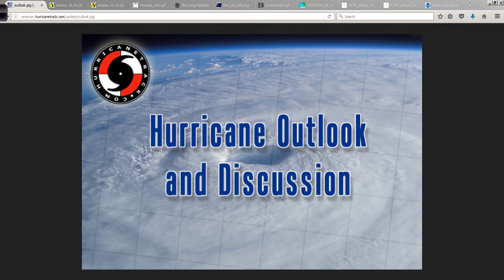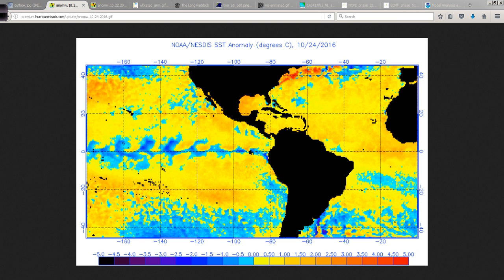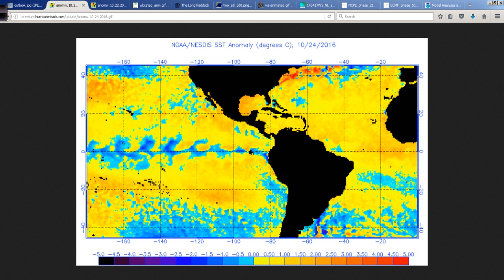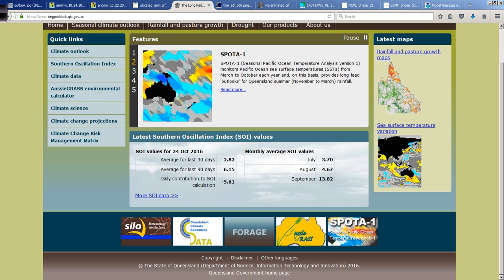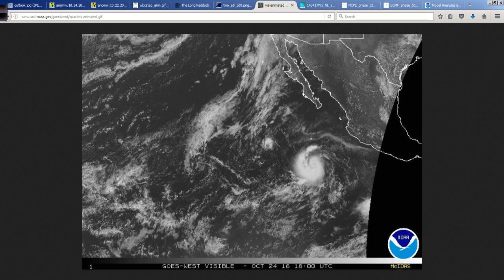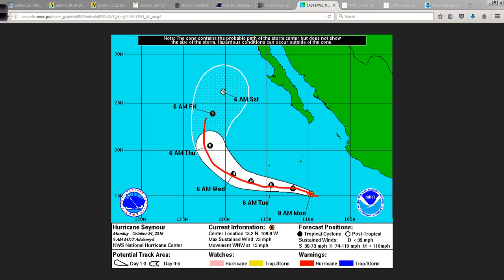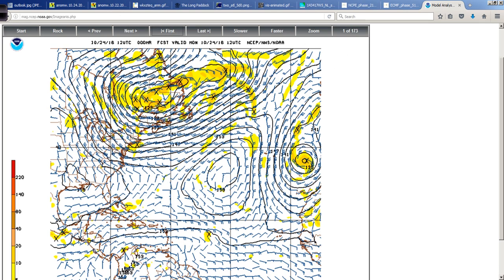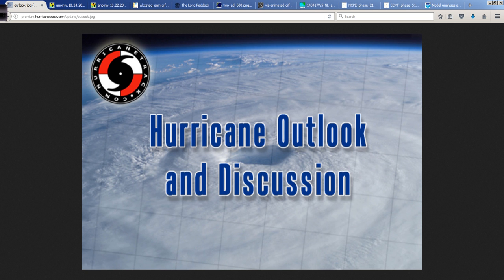Hurricane Outlook and Discussion: Oct 24, 2016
A look at SST anomalies, hurricane Seymour and other goings on in the tropics as we head towards the last month of the hurricane season.